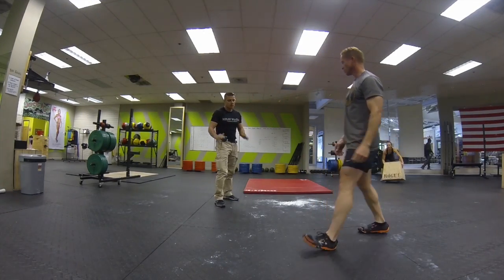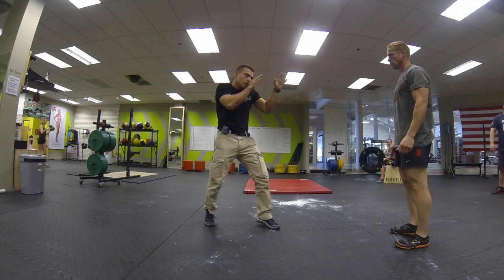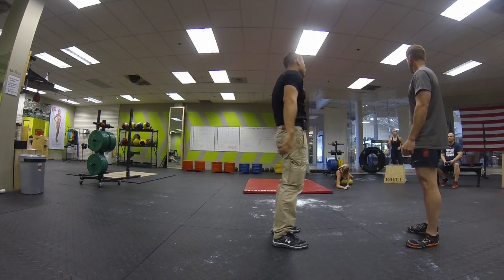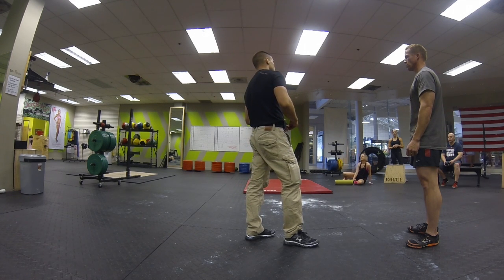Crossfit Cochise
This video is about Martial Arts??